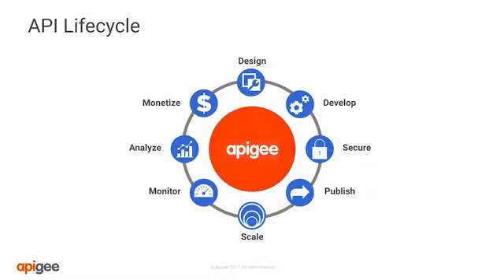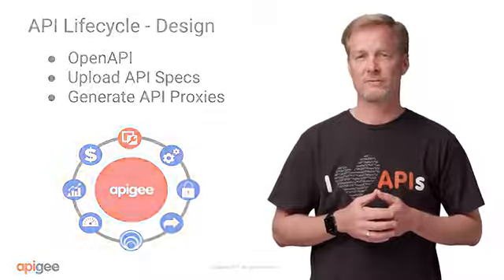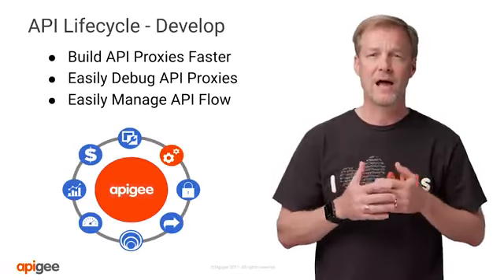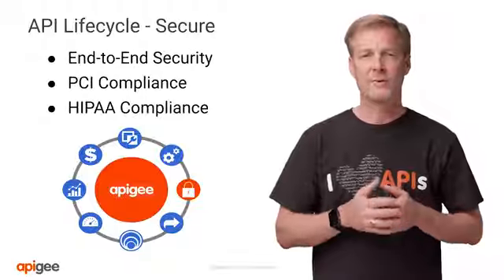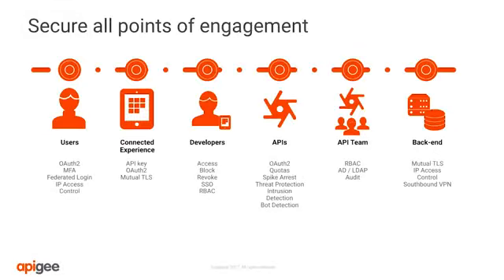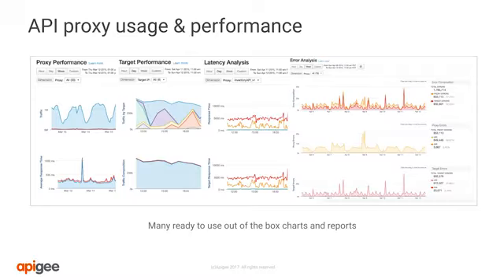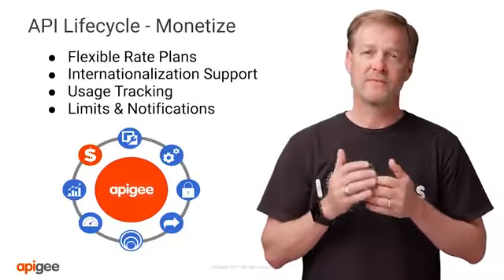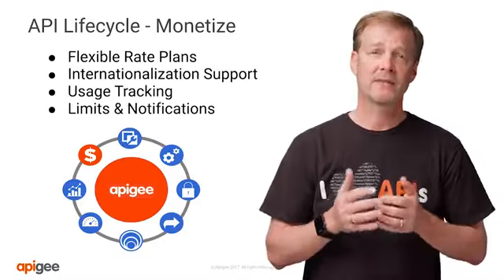0 2 5 1 The API Lifecycle